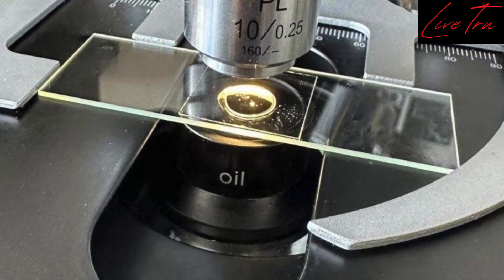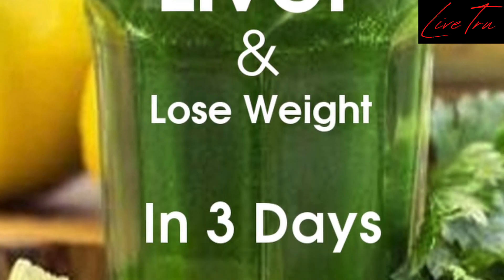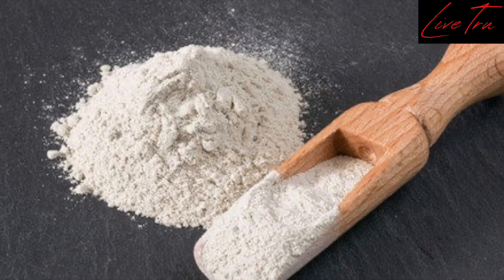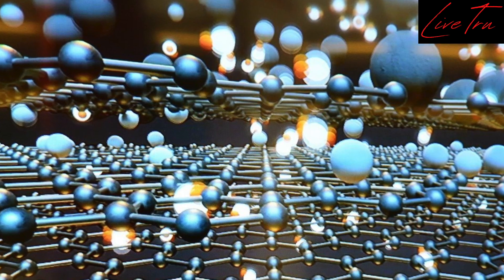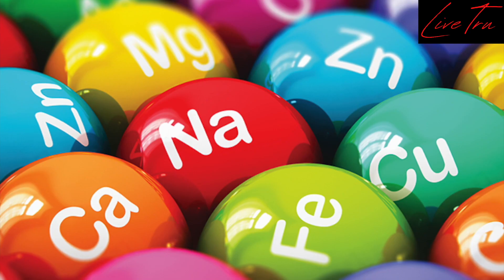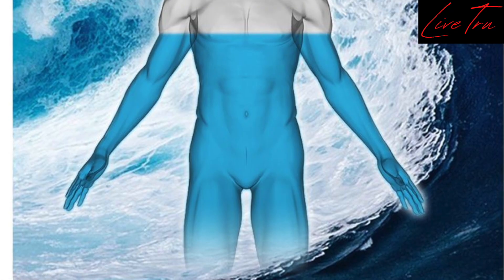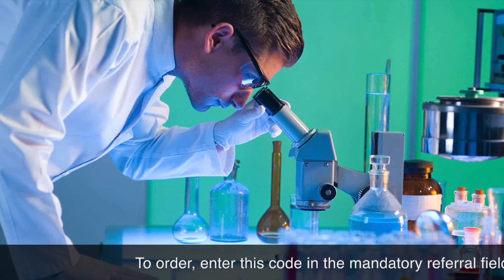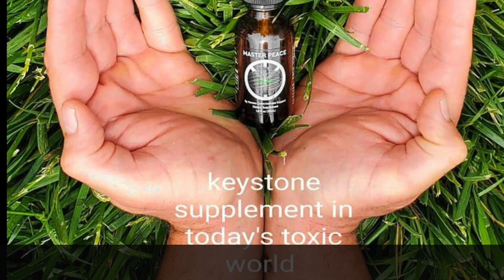The solution to nano sized pollution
Tests worldwide confirm the exponential increase in man made pollutants rampant in our ecosystem. Worse, we now live in a world of nanometer sized pollution, capable of intracellular poisoning. Never before have our bodies been host to such bioavailable toxic elements invading us at a molecular level. The biggest player in this assault is heavy metals. These “forever chemicals”, situated, at times, inside the cell cause a displacement of natural minerals mandatory for proper functioning.

The king of binders is natural Clinoptilolite Zeolite. And while powdered zeolites have been available for years the quality has been sketchy and they usually don’t get past the gut wall due to particle size. Additionally, zeolite must be properly prepared to be effective since it’s very action is adsorbing positively charged particles. If it is full already there is no action left in the body to do.

"Master Peace" by Human Consciousness Support is the best evidence based heavy metal binder ever created.

Consider becoming a "Member" of LiveTru or join one of my 10 week Group Coaching Intensives via my website so I can support you with my years of experience and you can be a part of our new tribe of health seekers.

To become a ZenCleanz partner and get 15% commission on your orders

LiveTruHealth.com